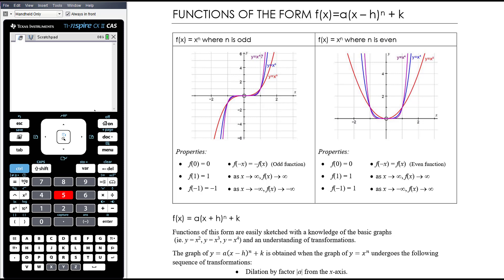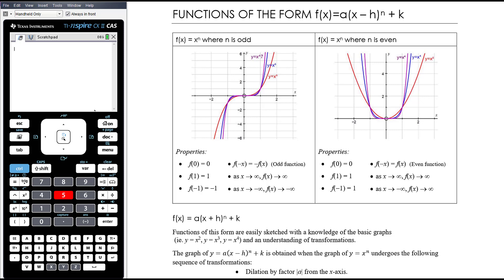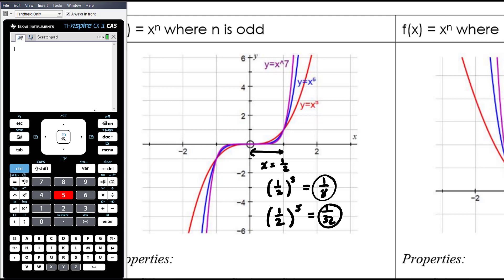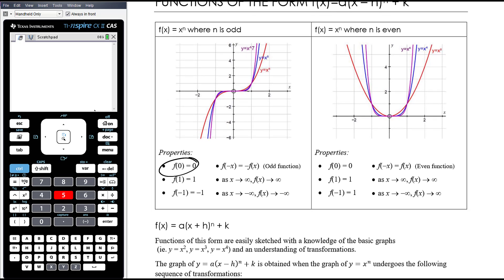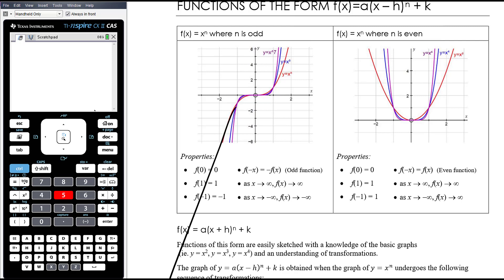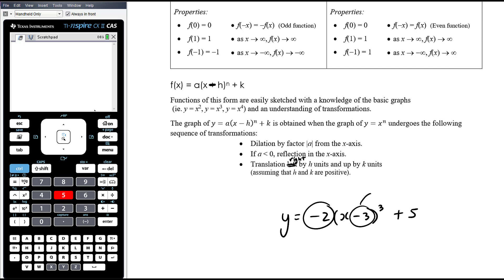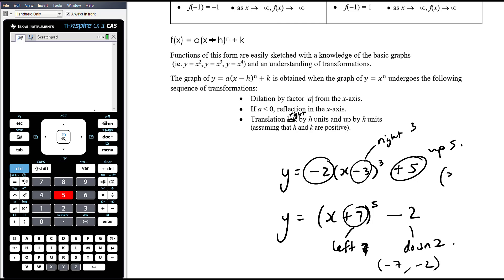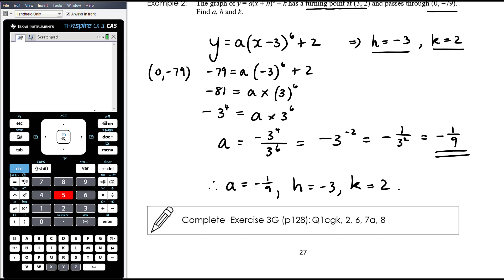Functions of the form f(x) = a(x - h)^n + k | Unit 3 and 4 VCE Maths Methods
This video is part of the Polynomials topic in the Unit 3 and 4 VCE Mathematical Methods course.

This video is a brief review of how to sketch polynomial graphs of the form y = a(x – h)^n +k. It assumes an understanding of transformations of functions that should have been established in Year 11.

If you need more detailed explanations of the concepts covered in this video, the videos in this playlist may be of use:

The following video may also be useful if you need help with transformations of graphs

My class uses the Cambridge Senior Mathematics textbook for Units 3 and 4 Mathematical Methods for the Australian Curriculum / VCE. The work covered in this video corresponds to exercise 3G in that textbook.